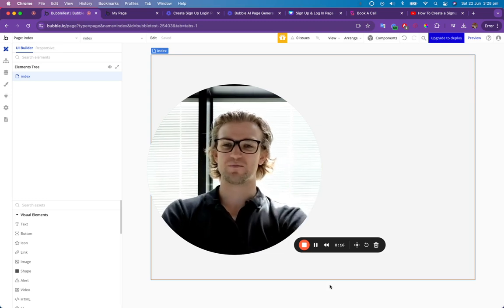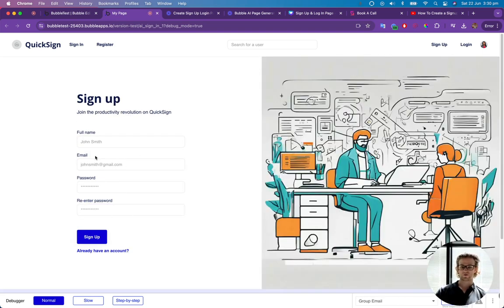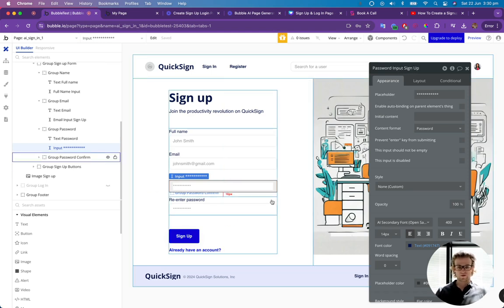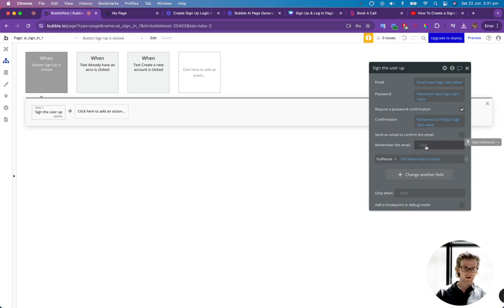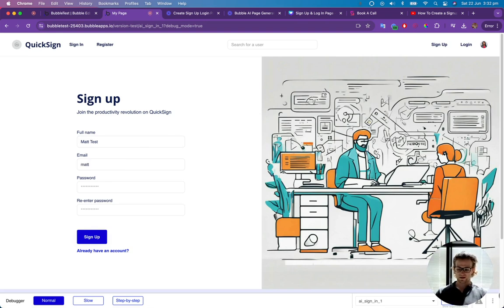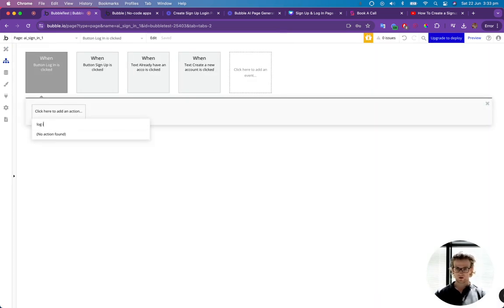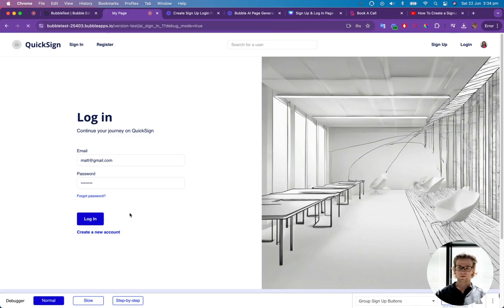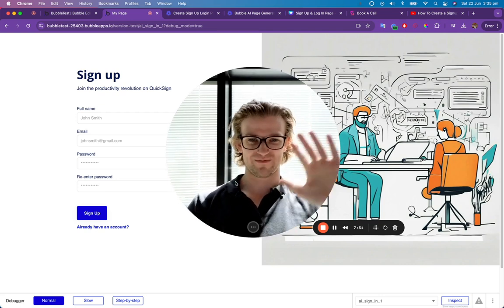Build a Sign Up & Login Page in 5 Minutes Without Code | Bubble.io Tutorial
Using Bubble.io's new AI Page Builder I am going to show you how you can create a simple signup and login page on Bubble.io in just 5 minutes. You can make it much more complex and add lots of additional functionality, but this should be a good baseline to go from.